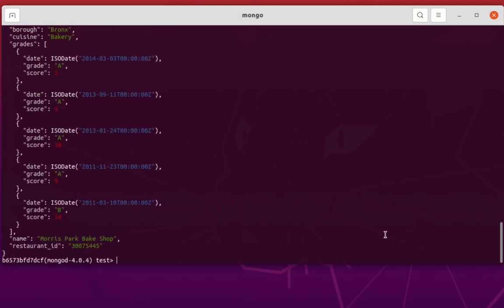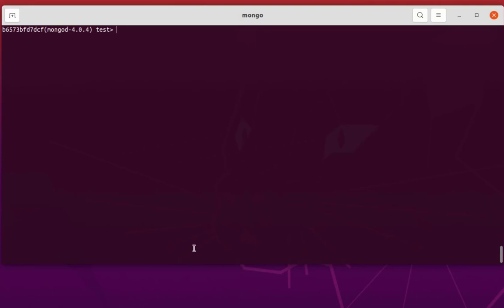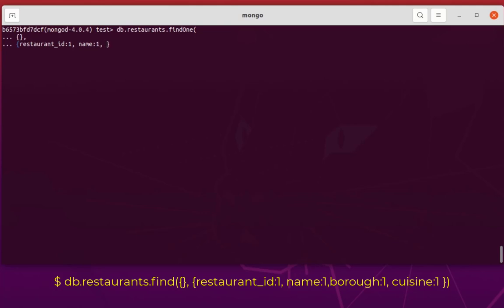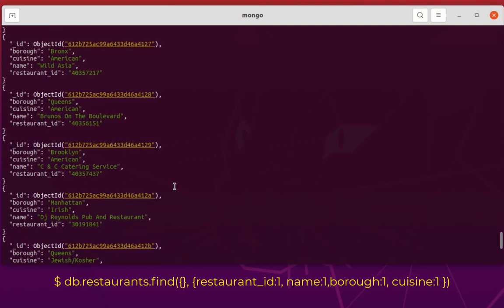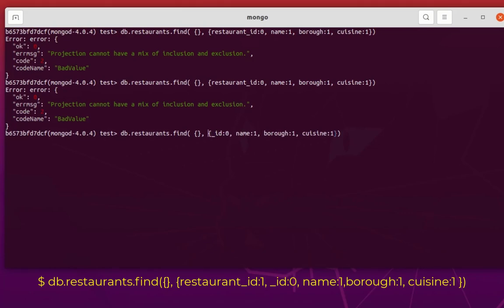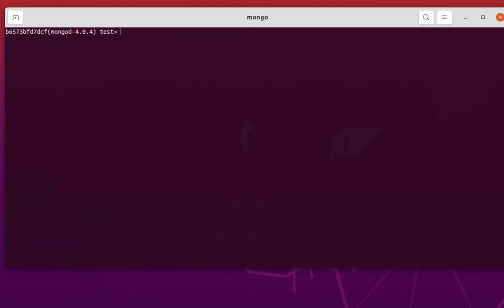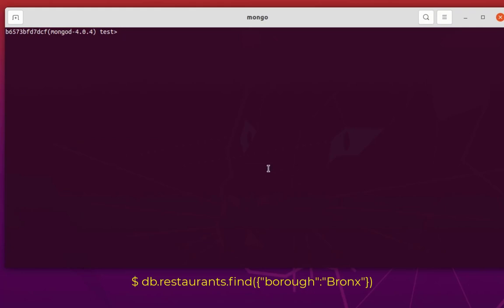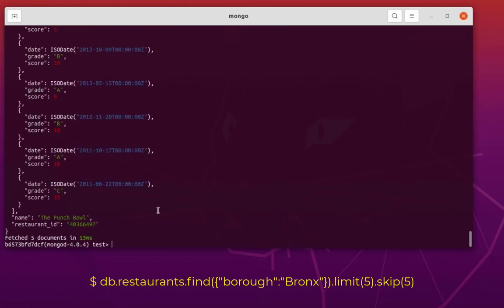How to execute simple queries in mongodb database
MongoDB is a free and open-source cross-platform document-oriented database. Classified as a NoSQL database, MongoDB avoids the traditional table-based relational database structure in favor of JSON-like documents with dynamic schemas, making the integration of data in certain types of applications easier and faster.